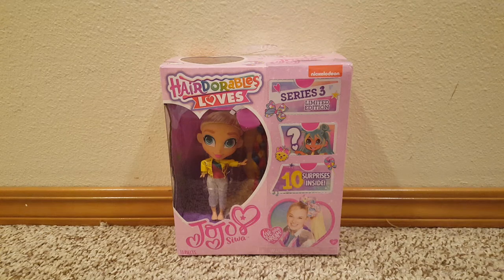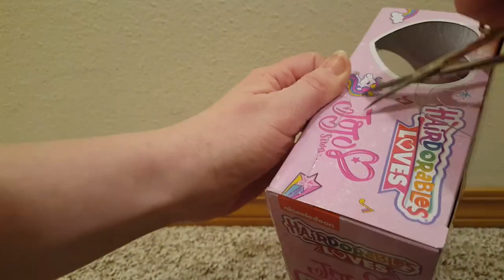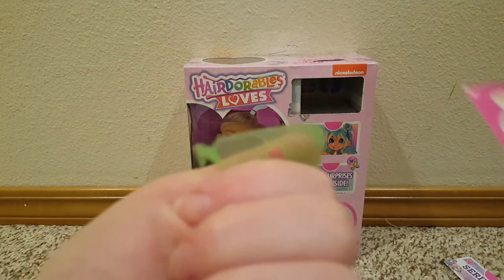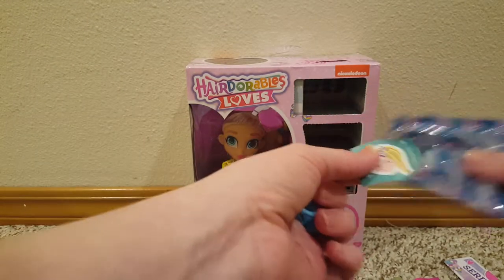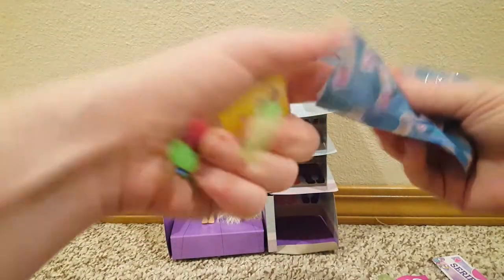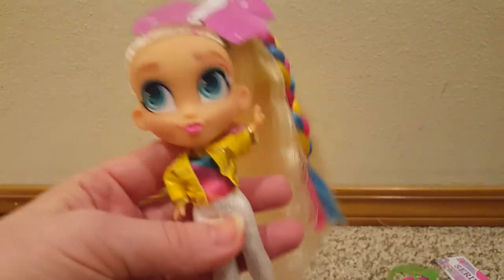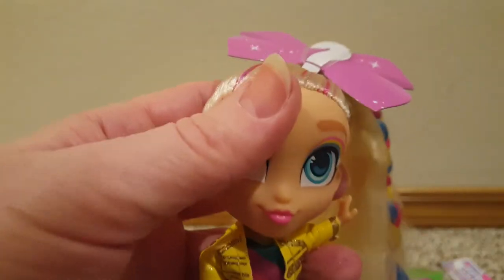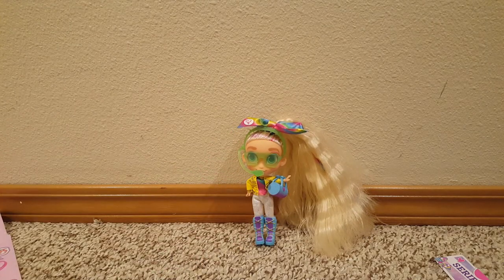Hairdorables Loves Jo Jo Siwa!